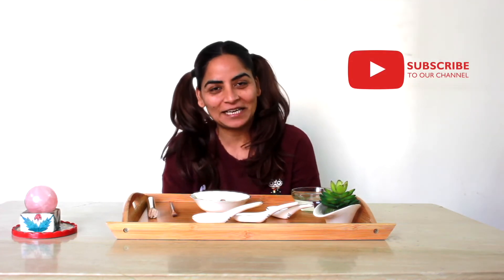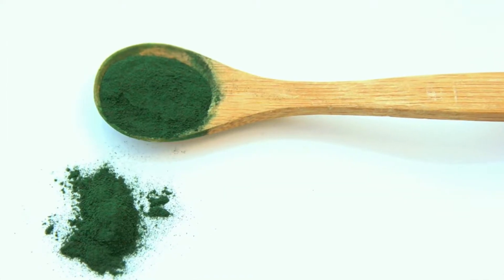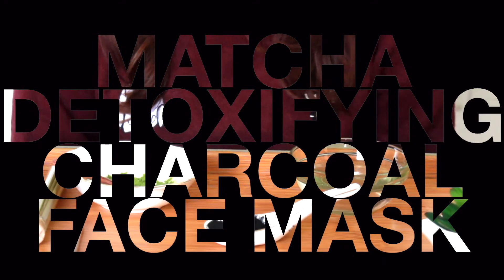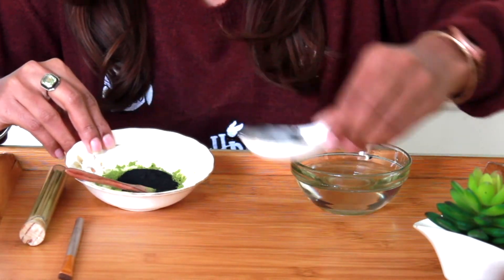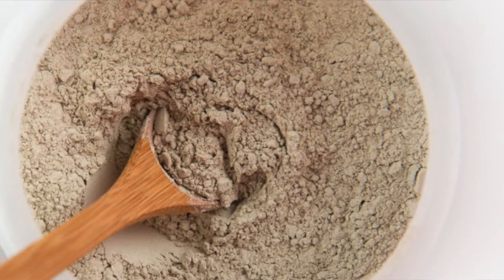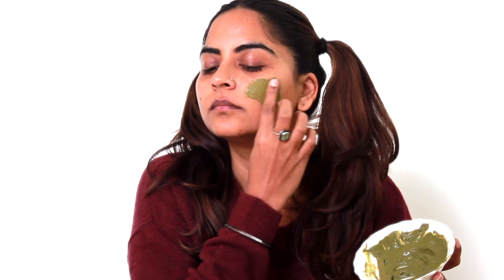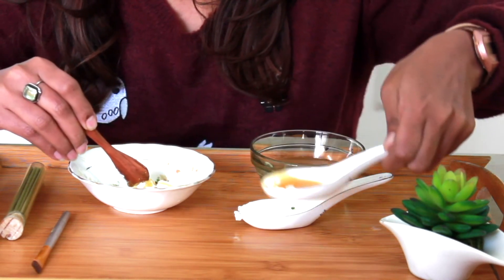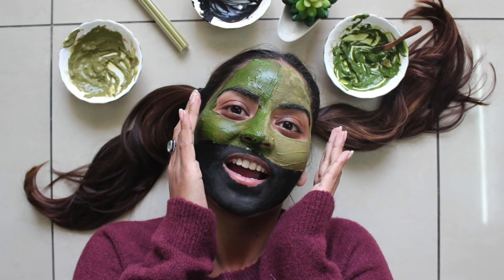DIY Matcha Green Tea Face Mask | Cheap natural face masks| Anti-Ageing| Get rid of Acne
DIY Matcha Face Mask!!! everyone is raving about it in the beauty world. Matcha facemask helps in reducing acne, shrinks large pores, takes care of acne and gives a healthy glow to the skin. I am sharing different recipes to help you make a DIY face mask so that you can reap matcha benefits. Depending on what your skin's issue is pick the recipe of your choice and make a green tea face mask that will change your skin!!!

1. DIY Matcha Face mask with Activated Charcoal: Mix Half tablespoon Matcha Green Tea powder + Half tablespoon Activated Charcoal powder + water to make a paste.

2. DIY Matcha Clay Mask with Bentonite Clay: Mix Half tablespoon Matcha Green Tea powder + Half tablespoon Bentonite Clay + water to make a paste.

3. Matcha Anti Ageing Face Mask with Yogurt and Honey: Mix Half tablespoon Matcha Green Tea powder + Half tablespoon yoghurt + half teaspoon organic honey + water to make a paste.

Leave until dry, should not take more than 10-15 minutes to dry. Now wash with water to experience the glow. Apply the face mask of your choice, once a week to reap the benefits of these DIY masks.

You can buy Matcha Green Tea, Bentonite Clay and Activated Charcoal powder from Amazon... Here are the links

1. Kimino Japanese Organic Matcha Green Tea Powder, 50g

2. Pure Organic Bentonite Clay Powder for skin and face mask (100gm)

3. HealthVit Activated Charcoal Powder - 250 g

Zara Sale |Try On Hau|| Latest Zara Sale Haul 2019|

I tried Shilpa Shetty's Oil Pulling Technique| Weight loss| Skin and Teeth Benefit| Prevent Illness

AJIO Haul 2019 Latest| Everything on Sale| Clothes| Shoes| Accessories| Honest Review

My Experience with FLYROBE.COM: AN HONEST REVIEW

Until next time Do what you love and love what you do... Aisshwarya xx
xx Hi I'm Aisshwarya. Thank you for watching my video, please be sure to check out my collection of latest videos where you'll find my best shopping hauls, store tours, travel experiences, styling tips on everything from watches to shoes and clothes. Whether you're looking for a place to travel, some clothes to style, beauty tip, shopping haul or perhaps even a giveaway, I hope you enjoy watching. xx